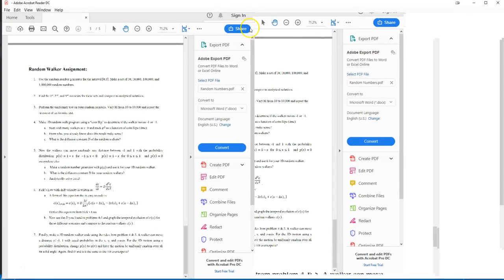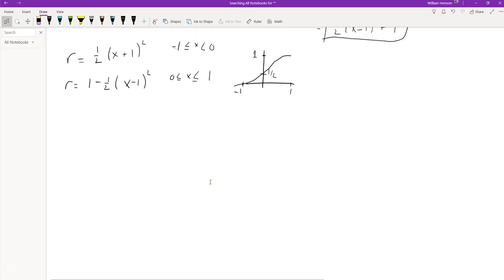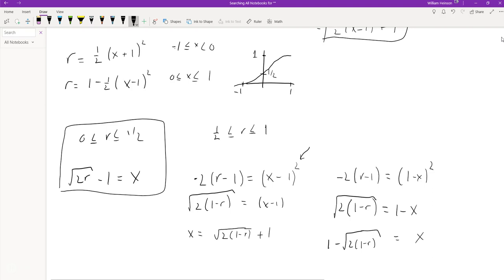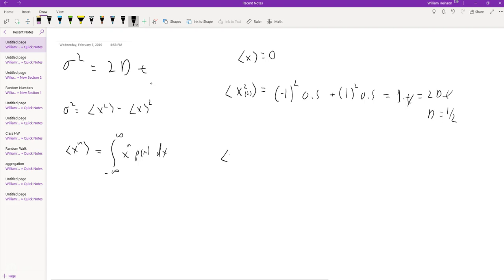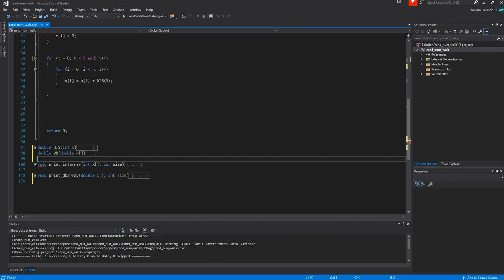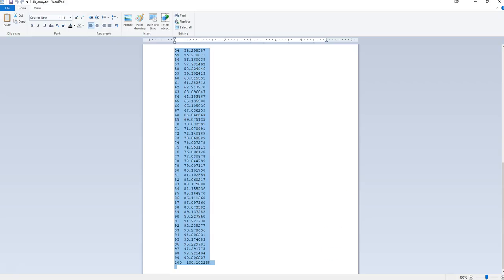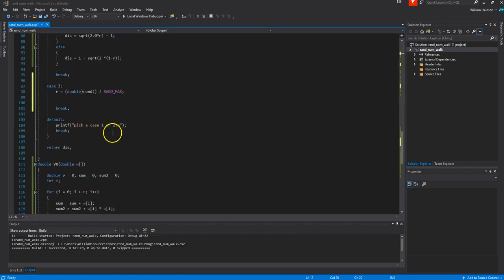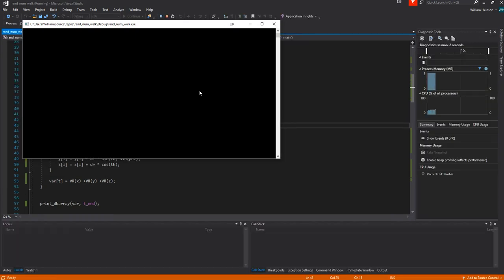1d & 3d random motion